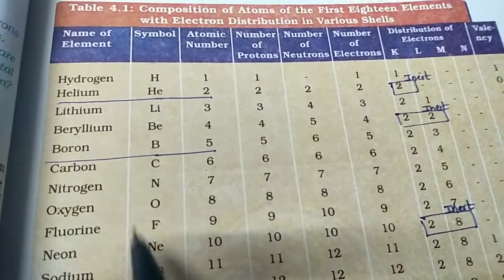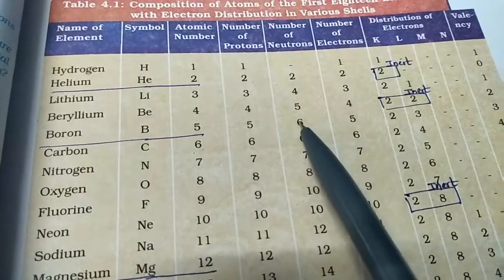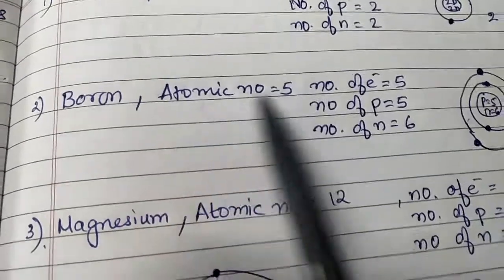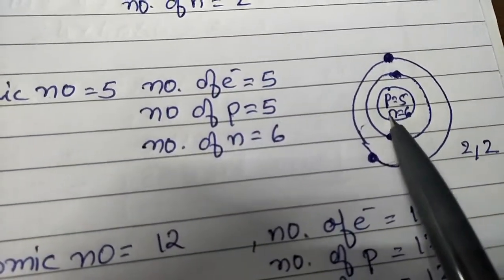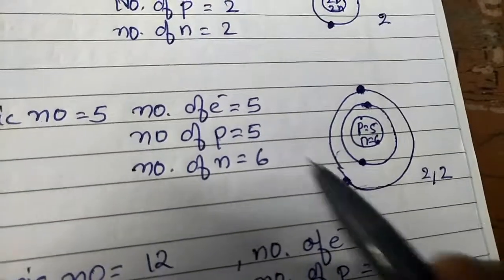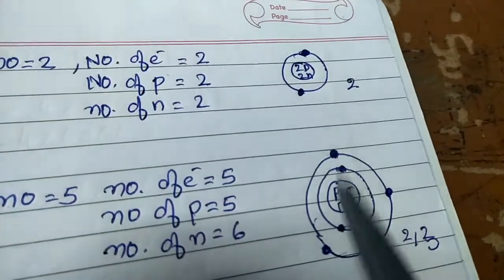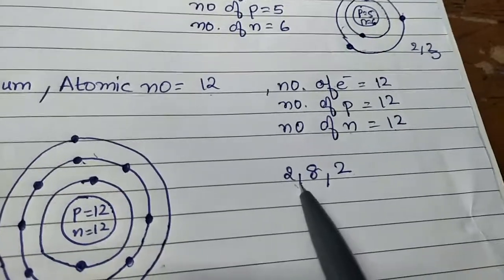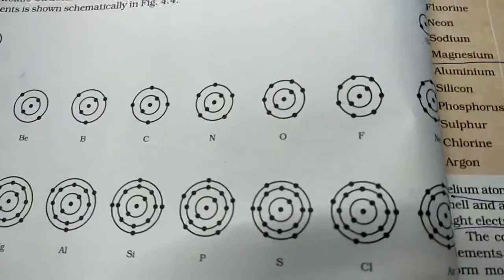Vandana rao, std IX, L-4,part4